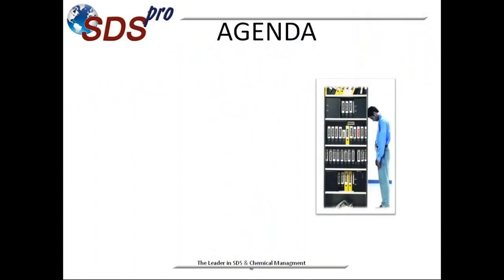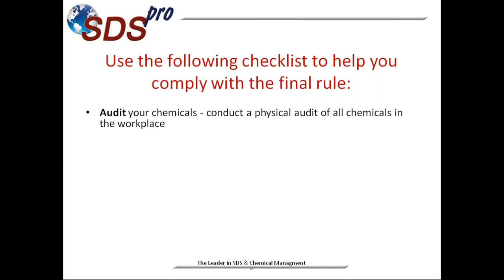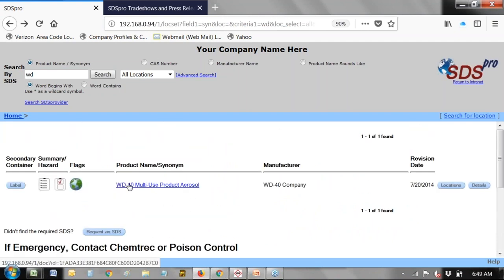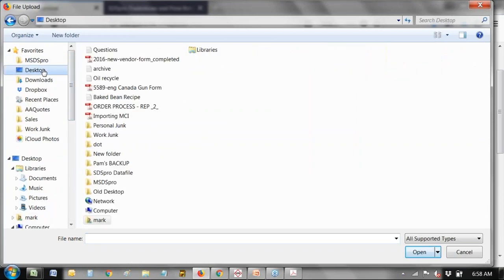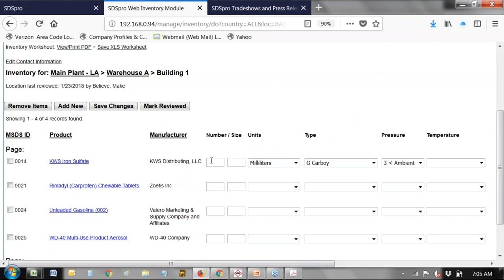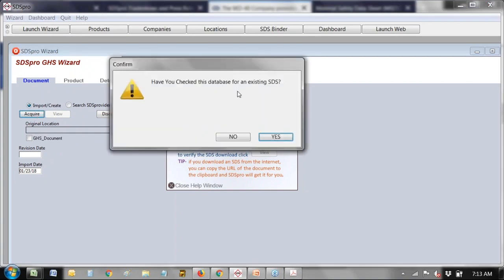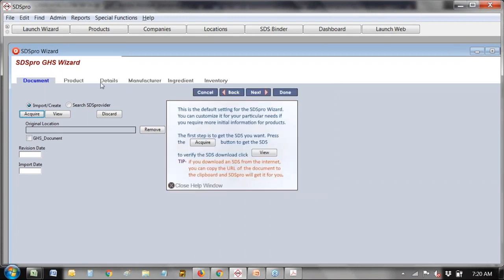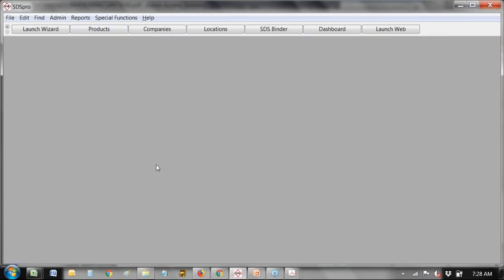Optimizing GHS Compliance with SDSpro vs on Your Own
Learn how to efficiently manage your SDSs with simple features and tools at your fingertips.